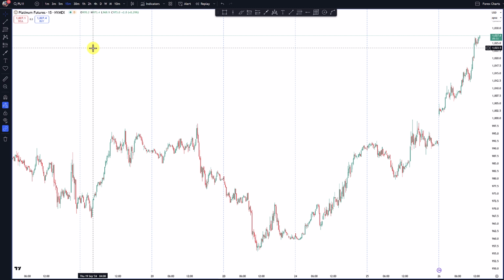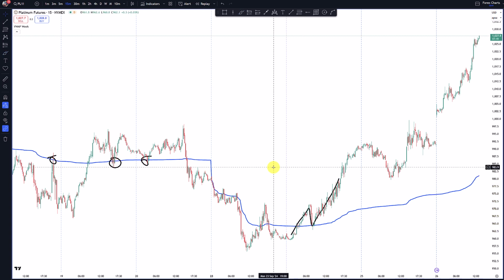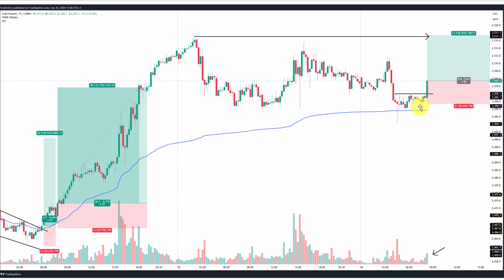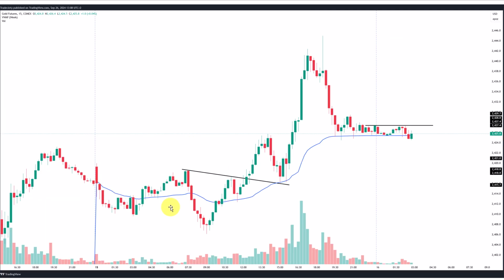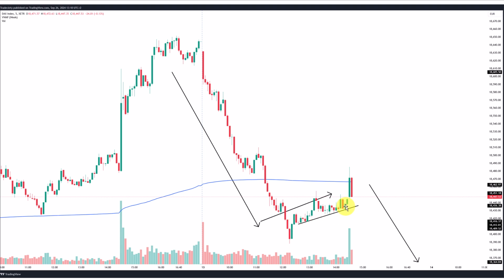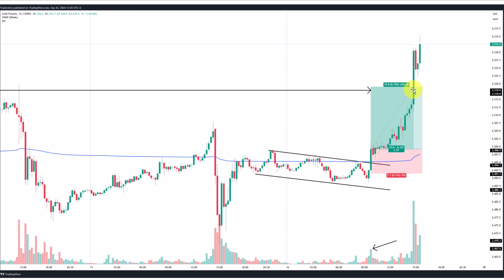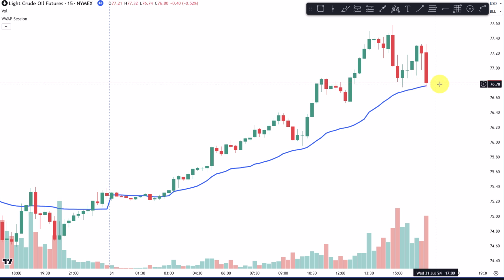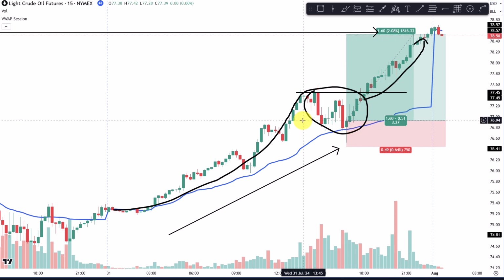Use the VWAP tool to time trades with price and volume